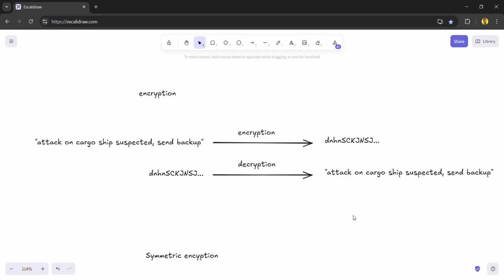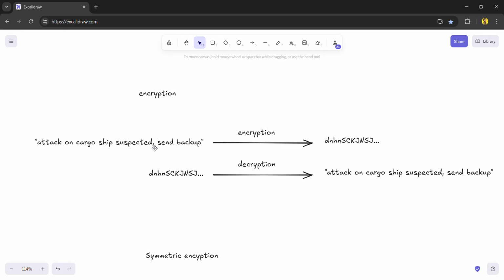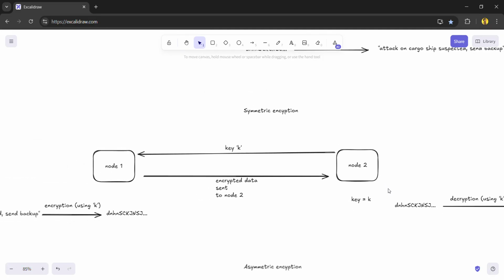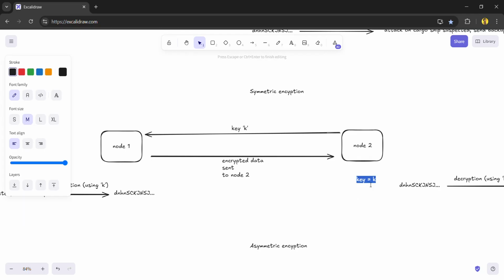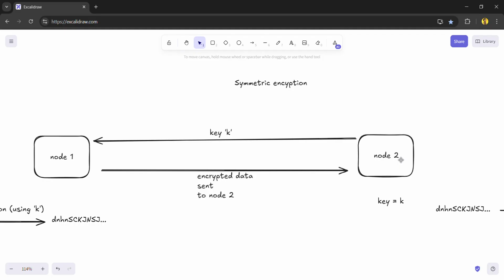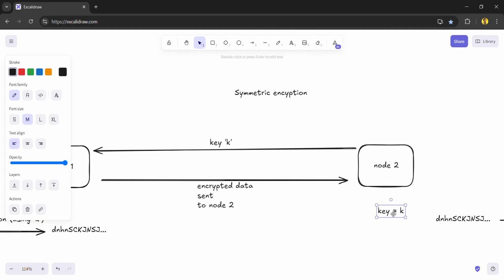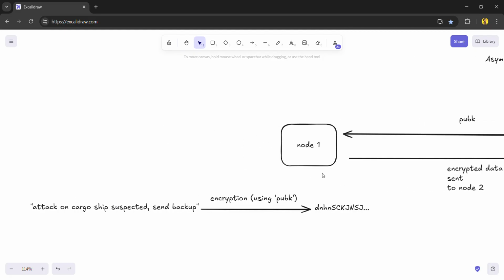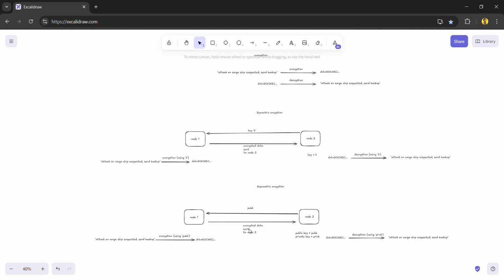Symmetric vs Assymetric Encryption